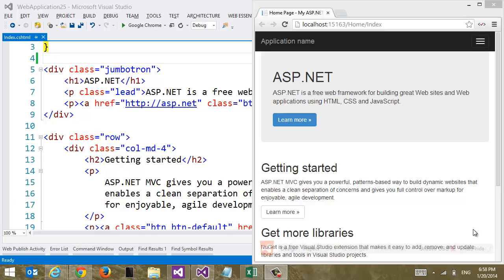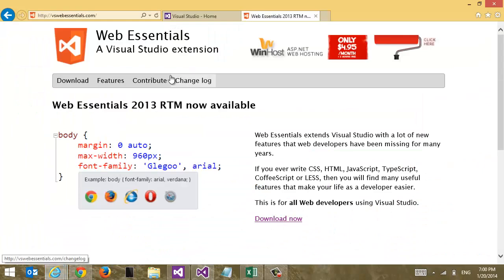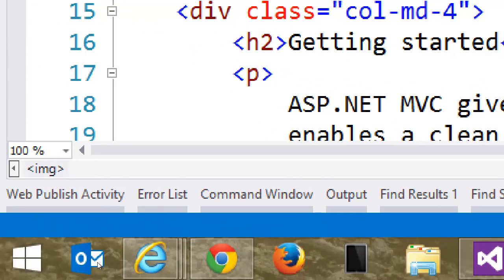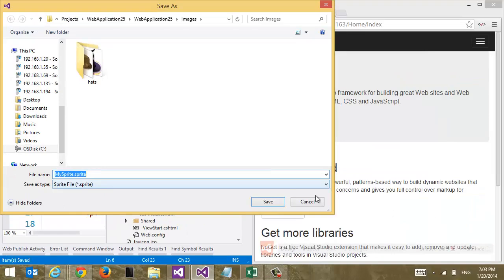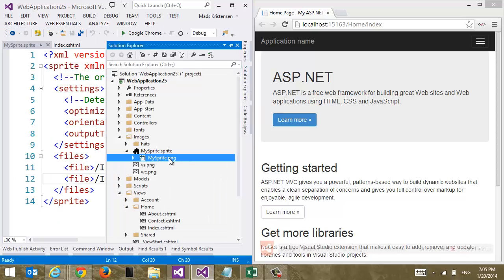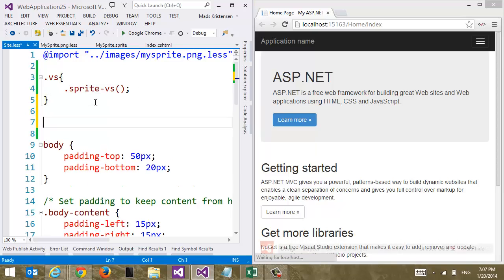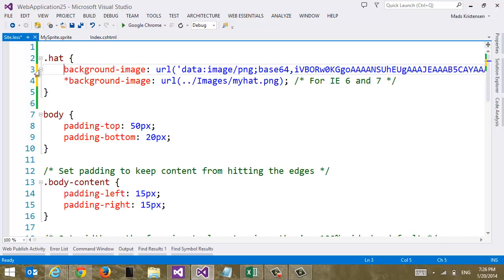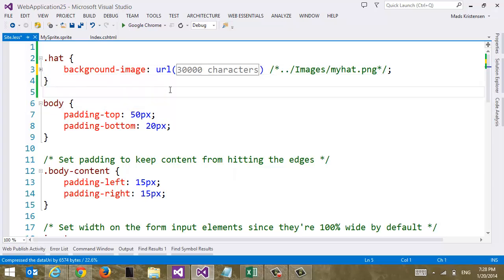Working with images in Web Essentials 2013